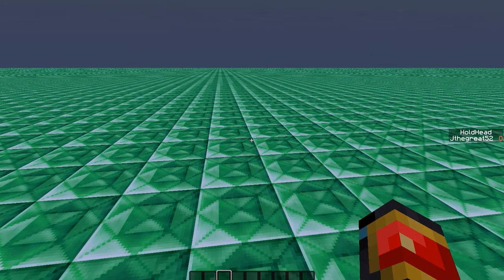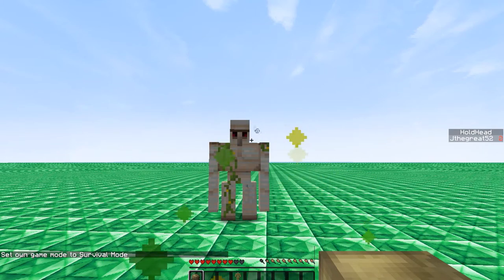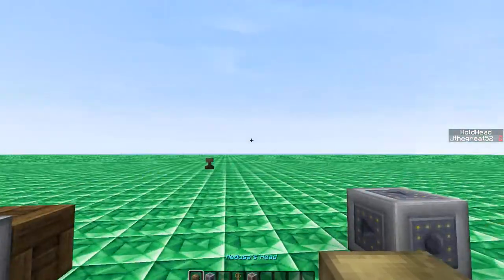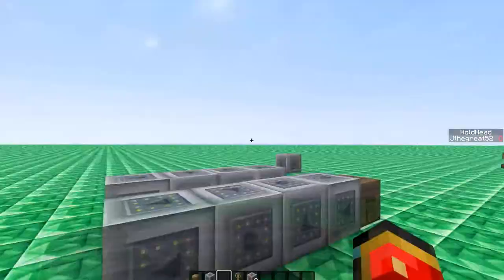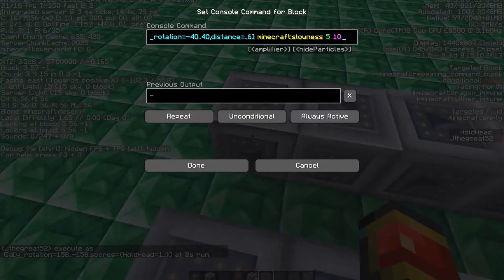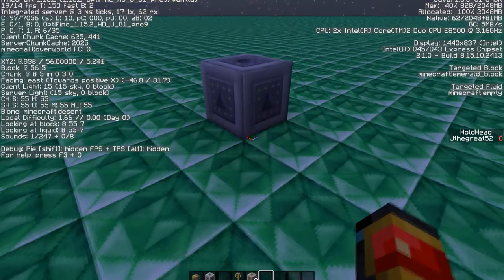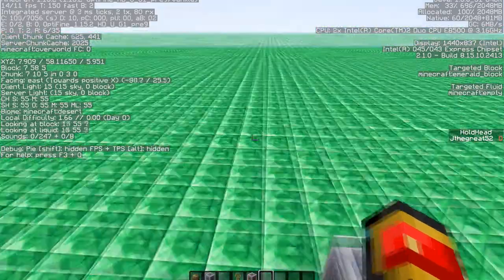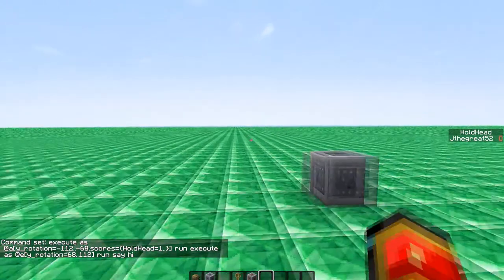How to do Reflecting Commands| Map Making/Redstone Tutorial [1.15.2]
In this video I show you how to do commands that reflect back onto the player based on the direction they are looking. This could be a very helpful tool in maps, and in theory could make mirrors
Scoreboard Counter
scoreboard players add @a[nbt={SelectedItem:{tag:{display:{Name:"{\"text\":\"Medusa's Head\"}"}}}}] HoldHead 1

scoreboard players set @a[scores={HoldHead=2..}] HoldHead 0

scoreboard players add @a[scores={HoldHead=1..}] HoldHead 1

Directional Commands

{North}
execute as @a[y_rotation=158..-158,scores={HoldHead=1..}] at @s run effect {give @e[y_rotation=-40..40,distance=..6] minecraft:slowness 5 10

{West}
execute as @a[y_rotation=68..112,scores={HoldHead=1..}] at @s run effect give @e[y_rotation=-112..-68,distance=..6] minecraft:slowness 5 10

{South}
execute as @a[y_rotation=-45..45,scores={HoldHead=1..}] at @s run effect give @e[y_rotation=-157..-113,distance=..6] minecraft:slowness 5 10

{East}
execute as @a[y_rotation=-112..-68,scores={HoldHead=1..}] run effect give @e[y_rotation=68..112,distance=..6] minecraft:slowness 5 1

Base Command
execute as @a[y_rotation=-112..-68,scores={HoldHead=1..}] run execute as @e[y_rotation=68..112] run say hi